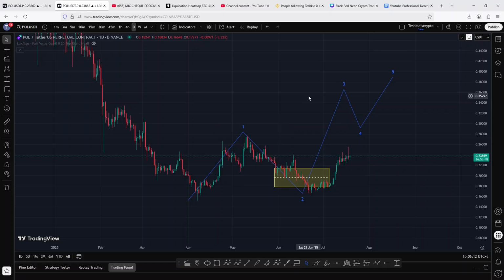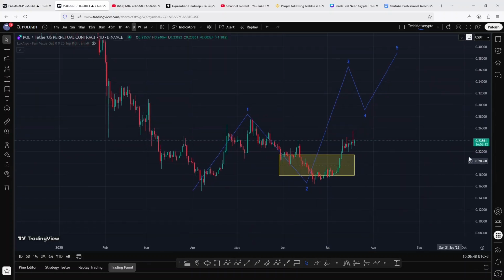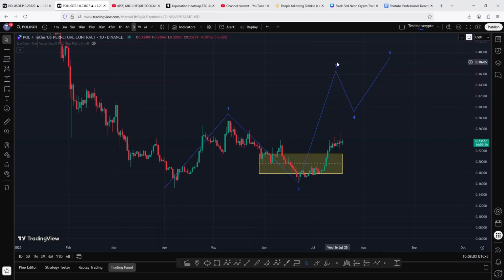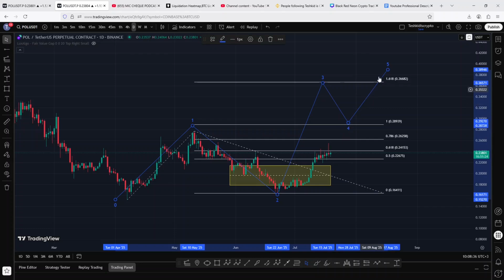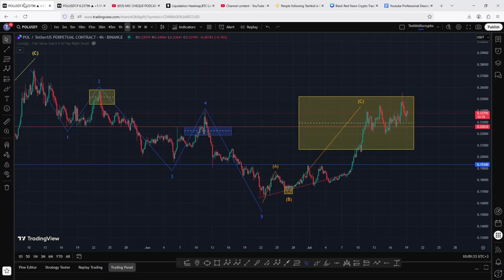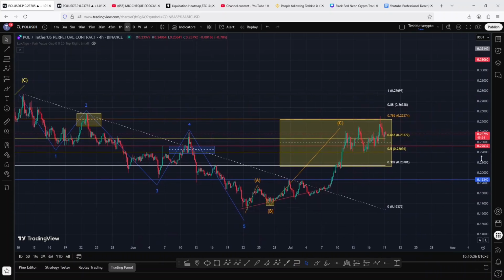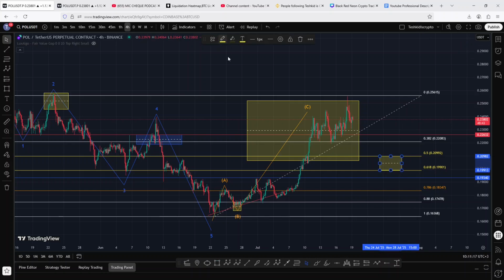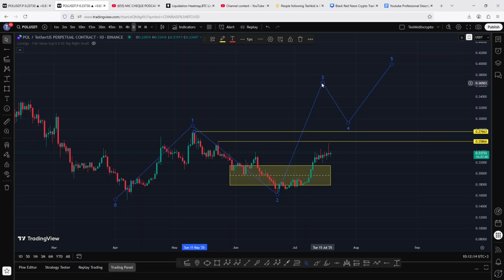🚨POLYGON MATIC HOLDERS ACT NOW OR MISS OUT ON THIS [GET READY !!!]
Exchanges / Products

Follow Teshkid For More Alpha
👉Youtube Membership

📧In Case of any Queries Just Reach To Us:
Educational Materials